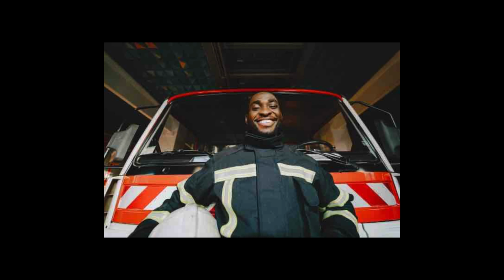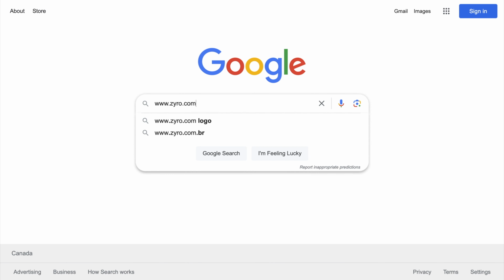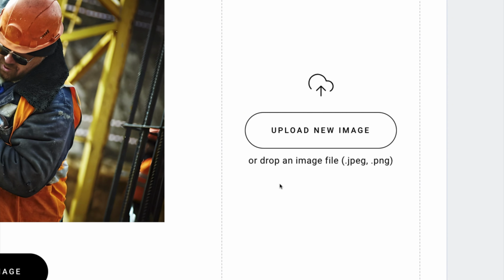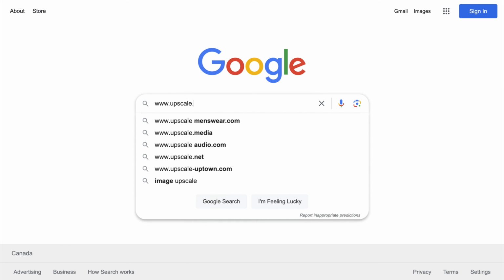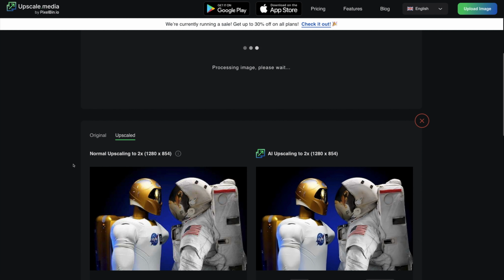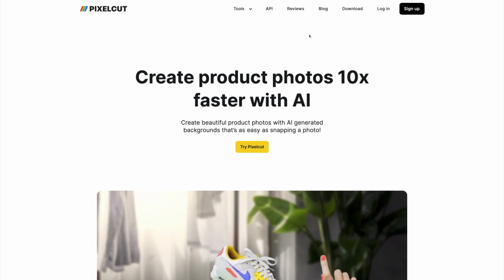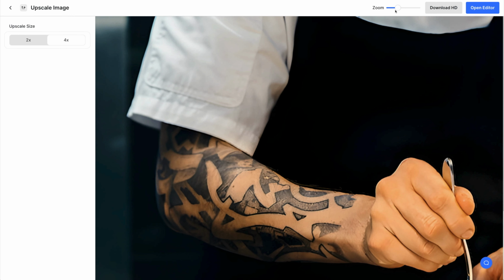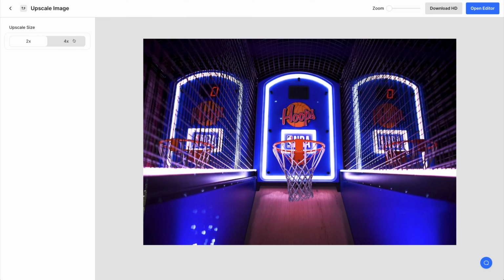The Best FREE Image Upscaler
In this video, we review the best free AI image upscalers to use right now.

0:00 Intro
0:32 Zyro AI Image Upscaler Review
1:37 Upscale.media Review
2:37 Pixel AI Image Upscaler Review
3:47 Outro